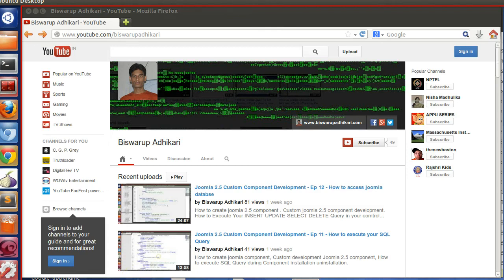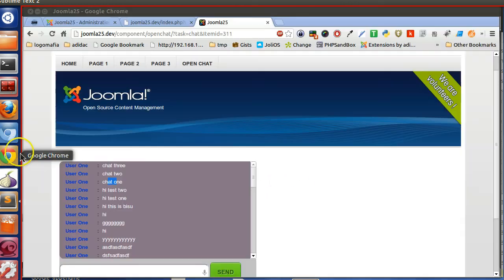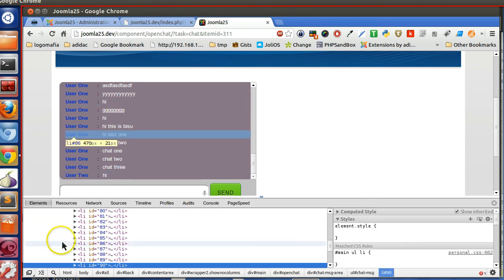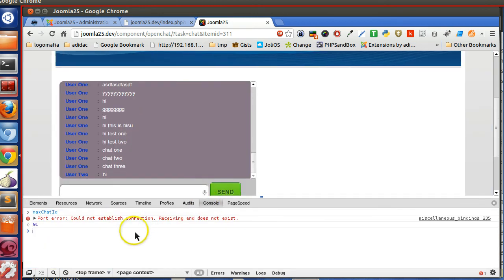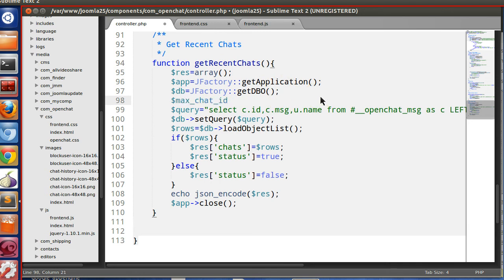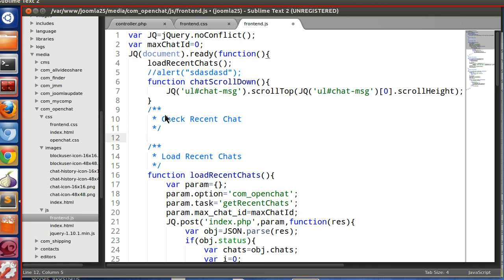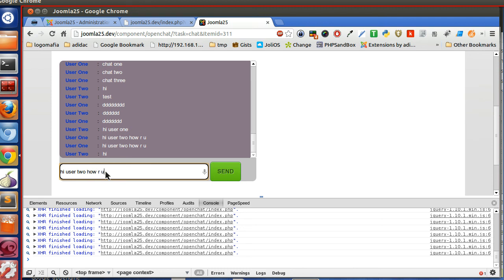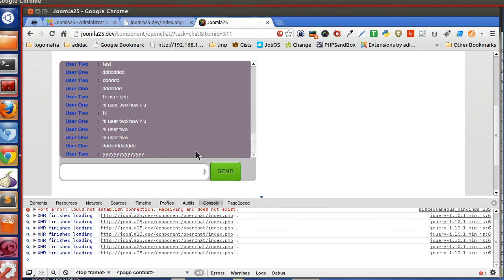Joomla 2.5 Custom Component Development - Ep 25 Create Open Chat Joomla 2.5 Component Part 13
How to create joomla 2.5 extension .Custom development joomla extension.Create Live Chat Joomla Extension .